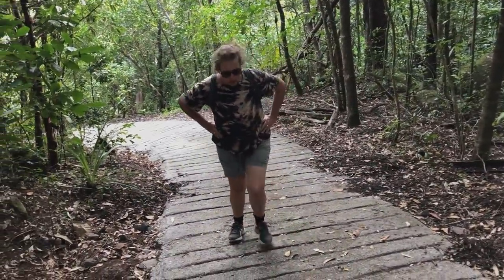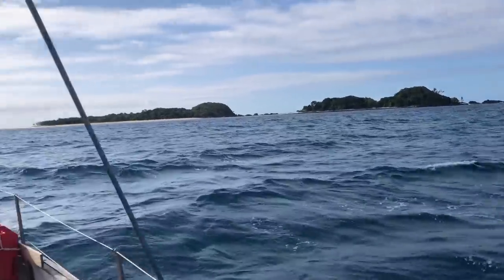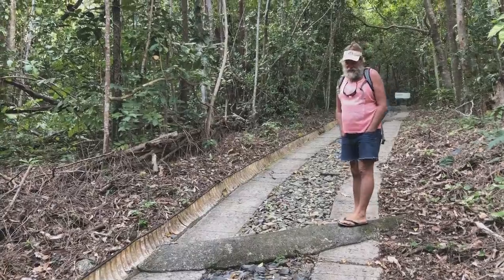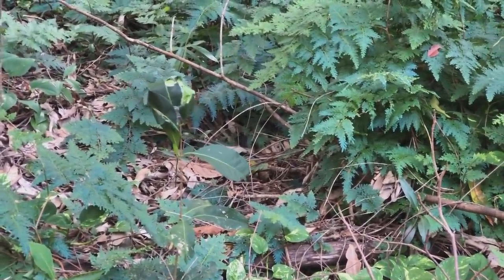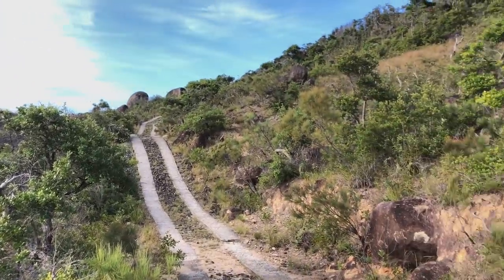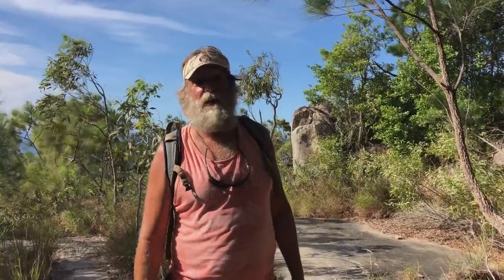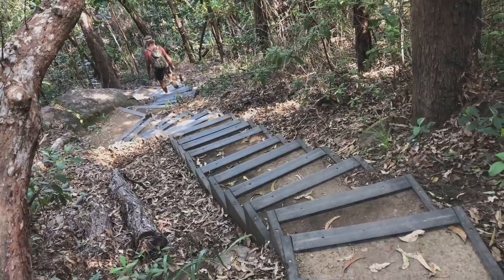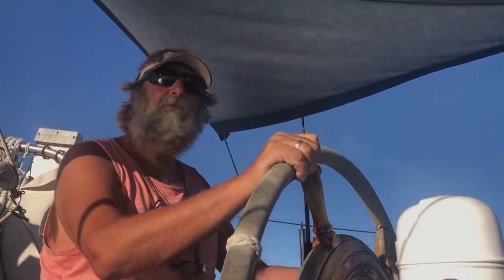Ep 244 | The Battle of the Coral Sea, Summit Hike, Fitzroy Island, Sailing Nutshell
We slowly sail our way up to Cairns. We reject the Russell Island anchorage because it is just too rolly and continue north to a safer one at Normanby Island.

Magnus lands a shark and we decide to keep it to see what it’s like, so fish and chips for dinner… yum!

We end up at Fitzroy Island and embark on the summit walk which turns out to be massive and incredibly steep!

Then it’s back to sailing and our trip up to Cairns.

We hope you enjoy this episode and thanks for joining us as we slowly make our way to the Kimberley.

Wendy and Magnus

00:01 Jenny By the Water, Clarke Russo, Epidemic Sound
02:17 Heart Full of Rain, Francis Well, Epidemic Sound
03:27 Dreams Coming True, Lalo Brickman, Epidemic Sound
09:31 The Silver Locket, August Wilhelmsson, Epidemic Sound
16:23 Pay Our Last Respects, Howard Harper-Barnes, Epidemic Sound
17:45 Heart Full of Rain, Francis Well, Epidemic Sound
19:27 As We Saw the Ocean, Epidemic Sound

00:00 Catching a shark!
01:31 Mouilyan Harbour entrance
01:45 Bad anchorage at Russell Island
02:23 Normanby Island
03:03 Fish and chips!
04:44 Spanish mackerel on board
05:45 Summit walk on Fitzroy Island
17:29 Yummy fresh bread!
17:46 Sailing to Cairns
19:23 Cairns arrival